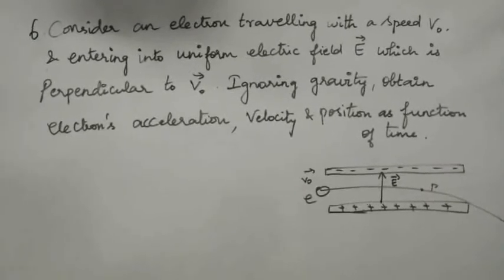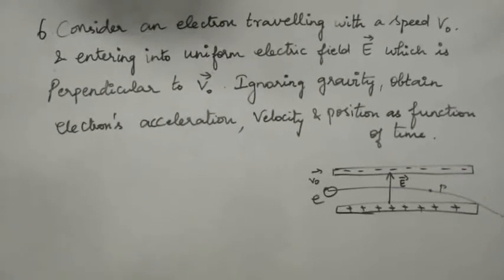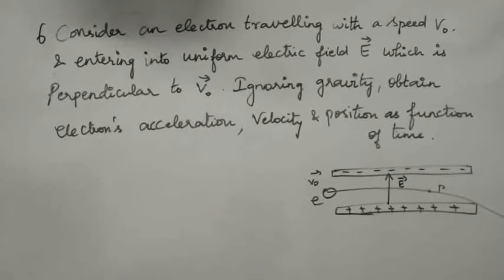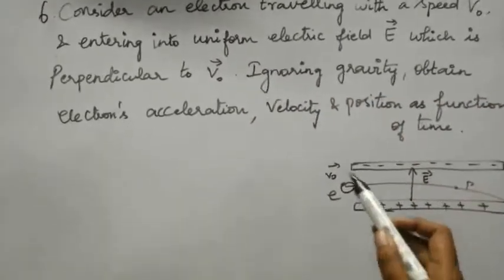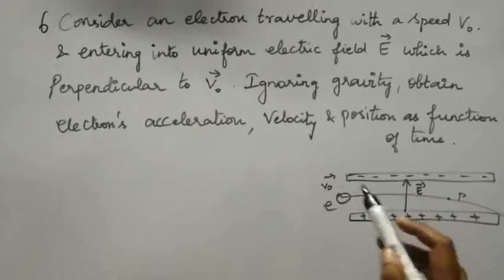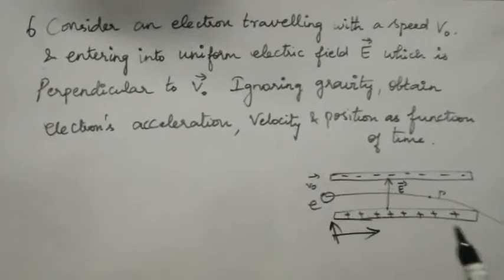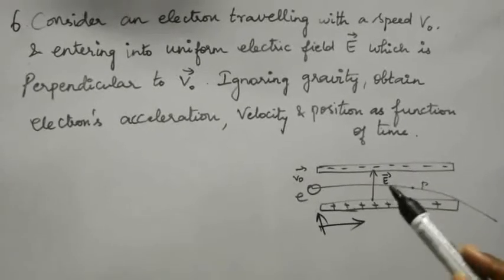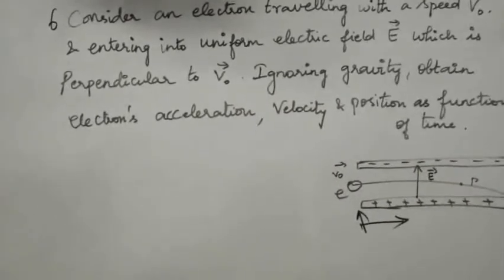Electrostatics book back exercise problem 6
Consider an electron travelling with a speed vo and entering into a uniform electric field E which is perpendicular to v as shown in the Figure. Ignoring gravity, obtain the electron’s acceleration, velocity and position as functions of time.

TN 12th physics unit 1 Electrostatics book back exercise problem question 6 solutions